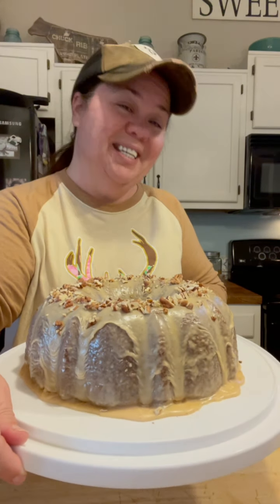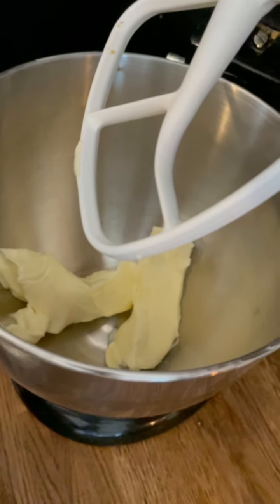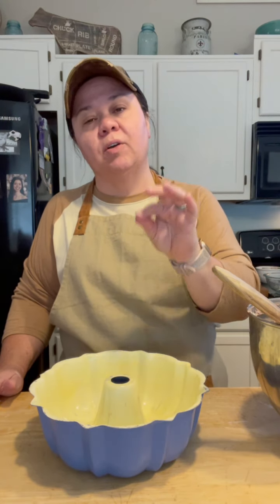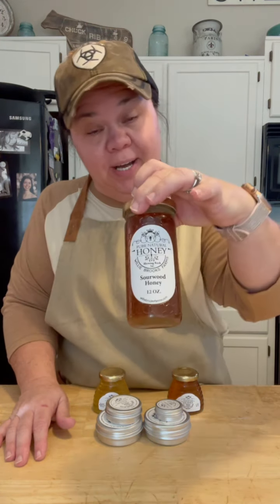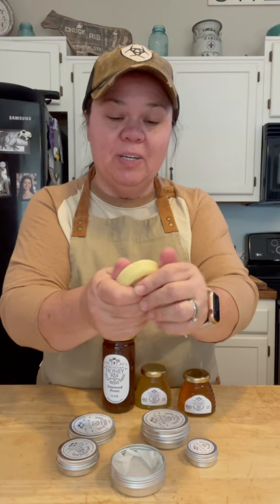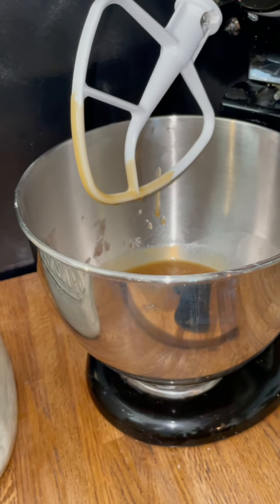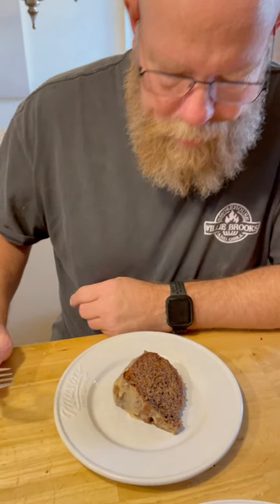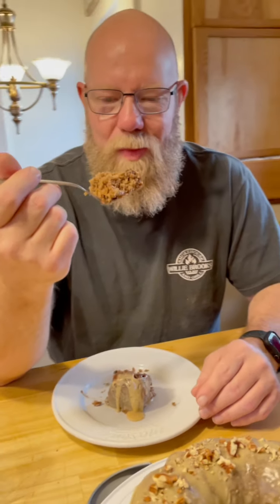Kentucky Blackberry Jam Cake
Cake Batter
1 cup (2 sticks) unsalted butter
2 cups granulated sugar
3 large eggs
1 cup buttermilk
1 teaspoon baking soda�1 cup blackberry jam
3 1/2 cups all-purpose flour
1 teaspoon ground cloves�1 teaspoon ground allspice
1 teaspoon ground cinnamon
1 cup chopped walnuts. (I use pecans)
Caramel Icing
10 tablespoons salted butter
1 1/4 cups packed light brown sugar�1/3 cup plus 1 tablespoon milk�2 1/2 cups sifted powdered sugar (or more for a thicker frosting)
1 tsp good bourbon (optional but highly recommended)
or use 1 tsp vanilla or maple extract. walnuts for garnish

Preheat oven to 350 degrees. Spray a Bundt pan really well with bakers joy spray. Or spray two 9 inch round pans �
Using an electric mixer, beat the butter and sugar together until light and creamy, 3 to 5 minutes.�
Beat in eggs one at a time, scrapping down sides of the bowl in between additions.�
Add the buttermilk, baking soda and jam and beat until incorporated.�
Whisk together flour, cloves, allspice, and cinnamon. Add to butter mixture in batches, beating just until combined. Stir in nuts.�
Divide batter evenly between the two cake pans. Bake for 30-40 minutes or until cake feels firm when pressed down on. Let cool in pan for 10 minutes and then turn them out on a wire rack to cool completely.�
Prepare Caramel Icing. In a medium saucepan, melt the butter. Add brown sugar, bring mixture to a boil and simmer, stirring constantly, for 2 minutes.�
Stir milk in and add the bourbon & transfer mixture to a mixing bowl. Use electric mixer to beat mixture while gradually adding powdered sugar. �
Place bottom cake layer on a cake stand or serving platter. Gradually pour about half the icing on top. You want the icing to have cooled enough so that it all doesn't run off the sides. Let the icing set up some and then place second layer on top.�
Pour remaining icing on the top layer. Decorate with nuts if desired.